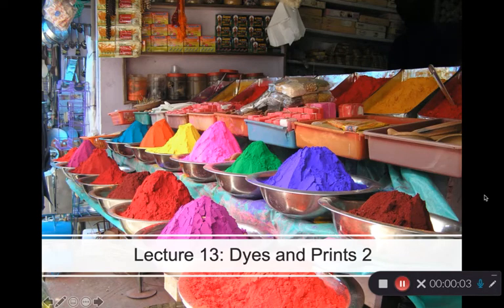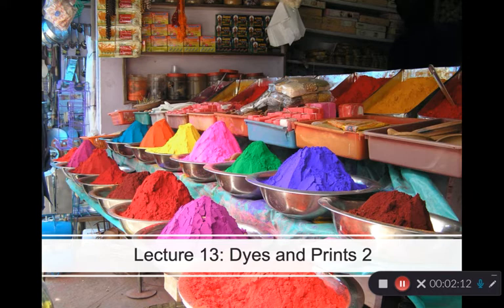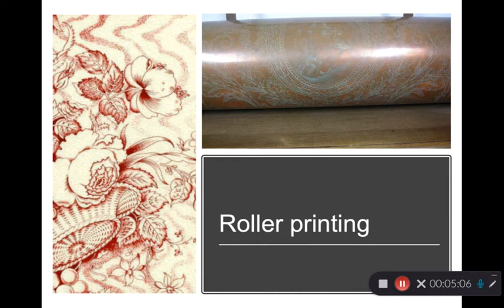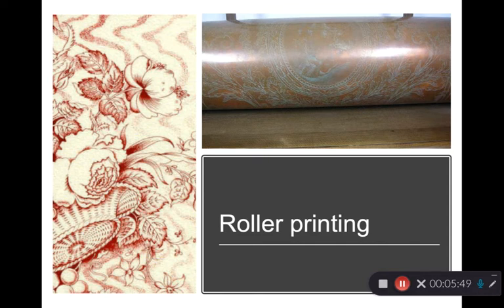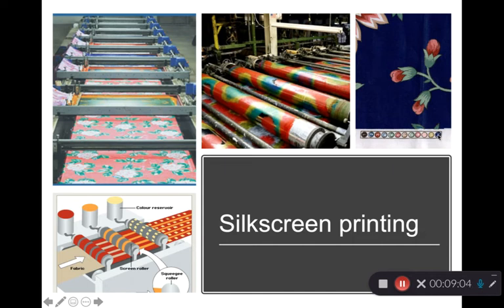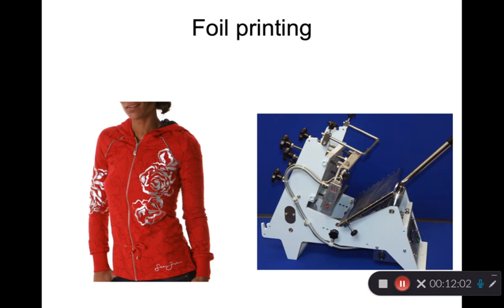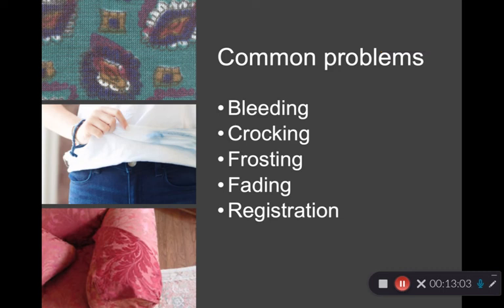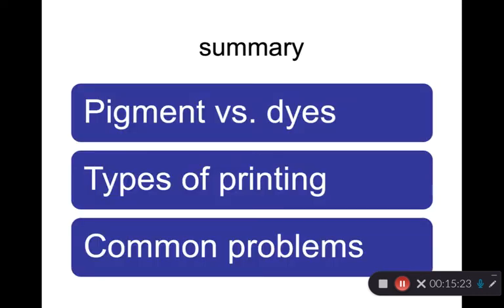F203 Dyes and Prints 2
Lecture on Materials